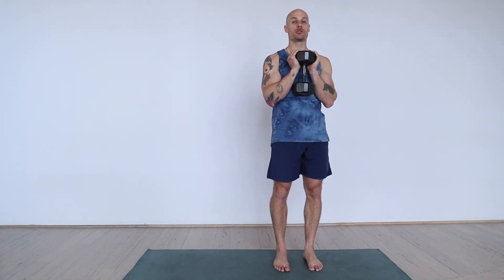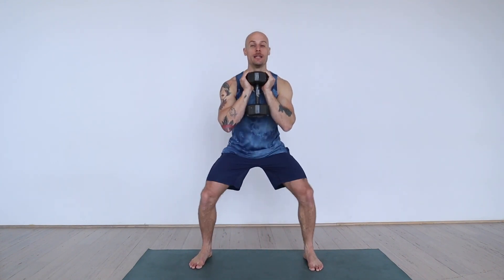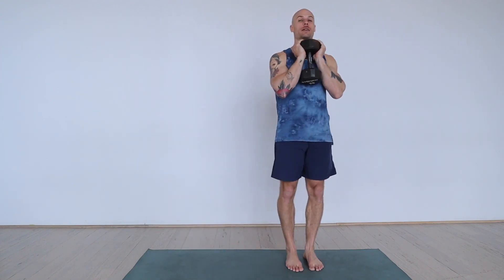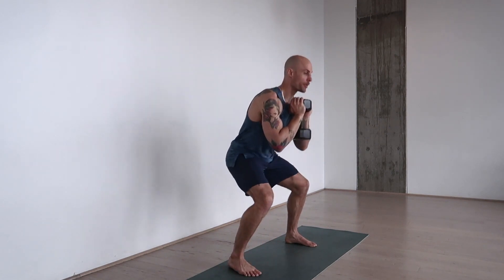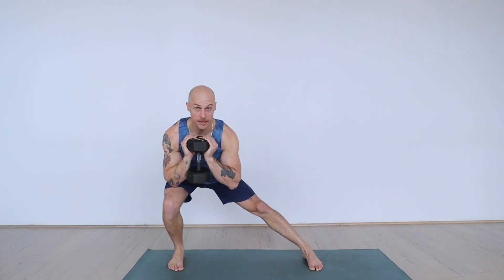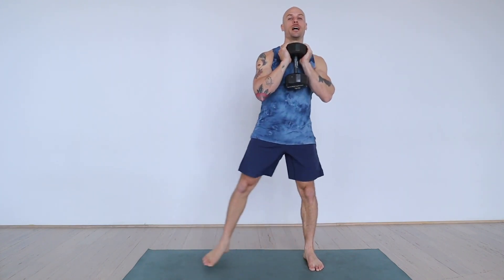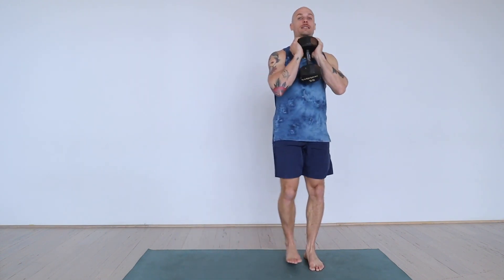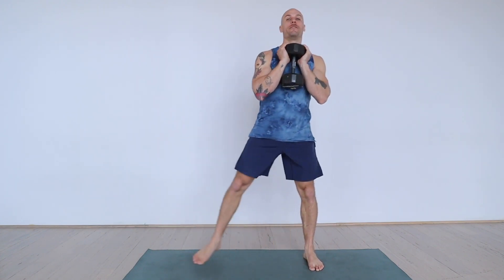Dynamic Lateral Goblet Squat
Step out and drive evenly through both feet to come back to a tall standing position